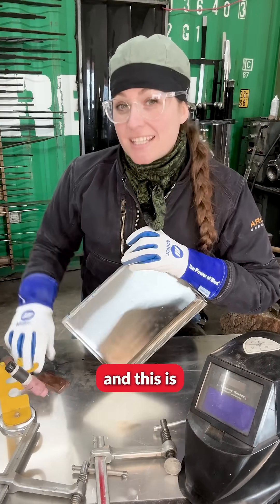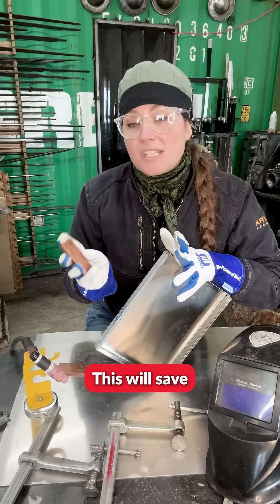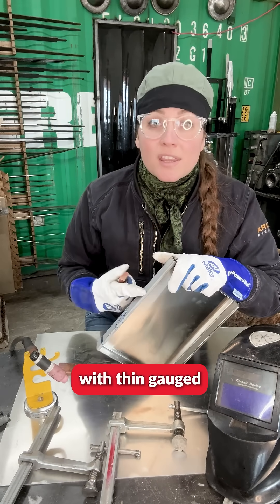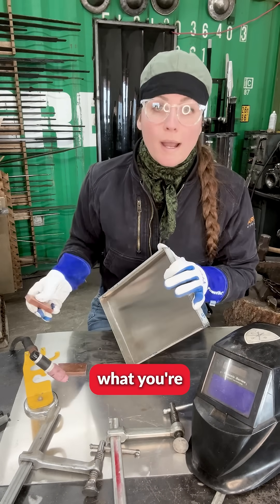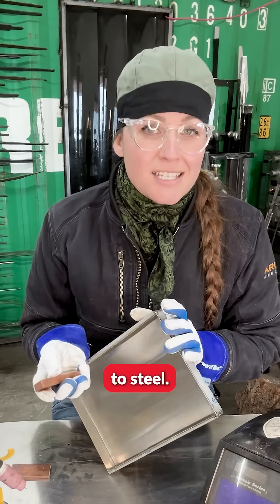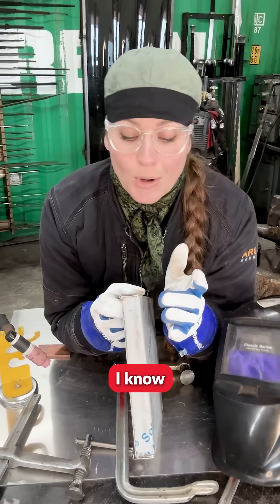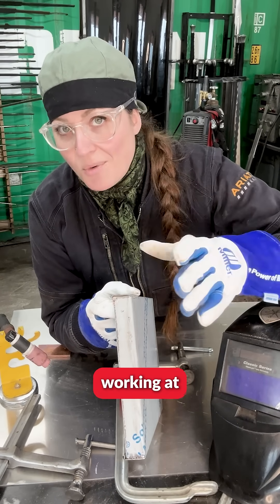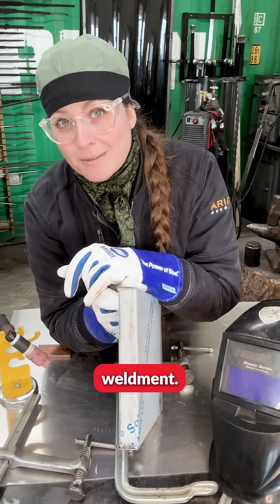This Copper Block Welding Hack Will Save Your Thin-Gauge Welds!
Ever blown through thin stainless or struggled to control heat while TIG or MIG welding? Here's a simple shop tip that can change your game. Kayla from the American Welding Program shares a tried-and-true trick straight from the machine shop floor: keep a block of copper in your toolbox.

Copper’s high thermal conductivity makes it a perfect heat sink for welding thin-gauge materials. It prevents blow-throughs and gives you cleaner, more controlled welds. Plus, it doesn’t fuse to steel, making it reusable and reliable.

In this short clip, Kayla shows you exactly how to use this technique for better results, less waste, and more confidence on every weld.

 Pro Tip: Use this when TIG or MIG welding thin stainless or steel.